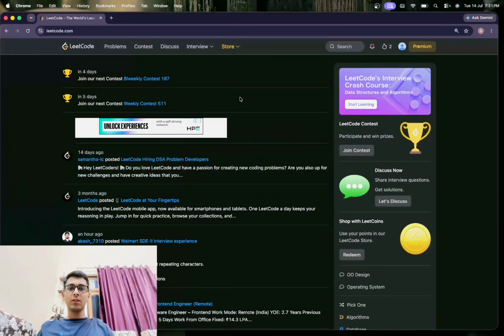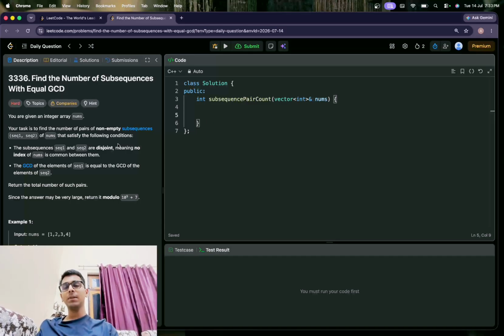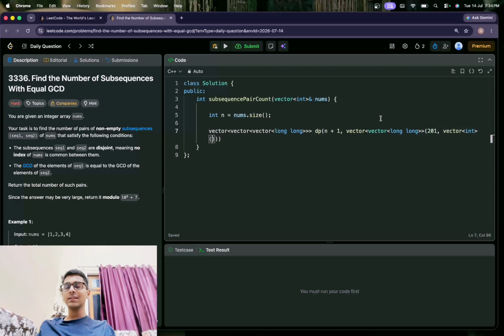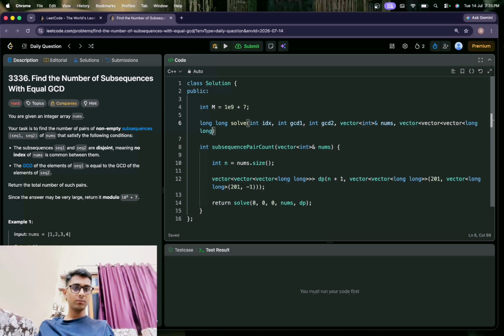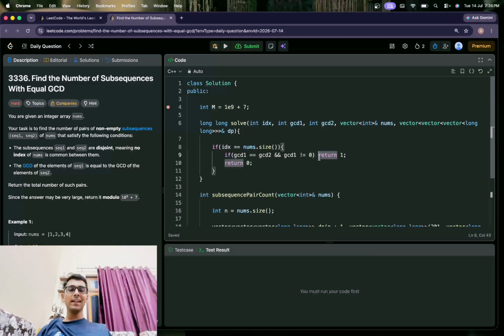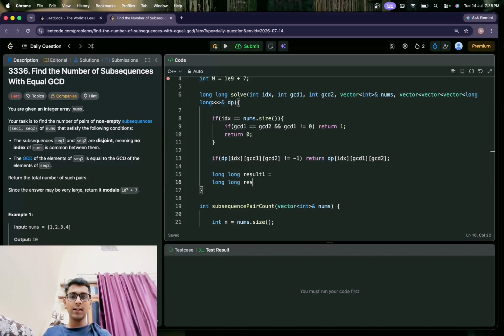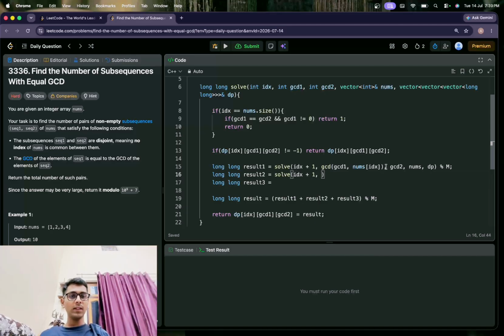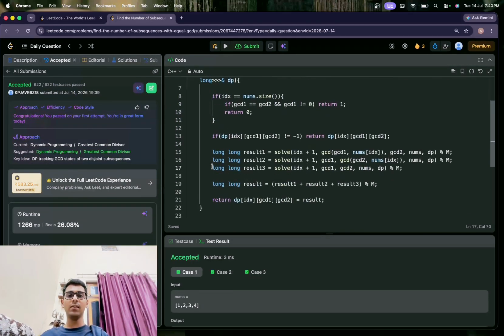Leetcode Daily Question - Find the Number of Subsequences with Equal GCD ( Solved and Explained)